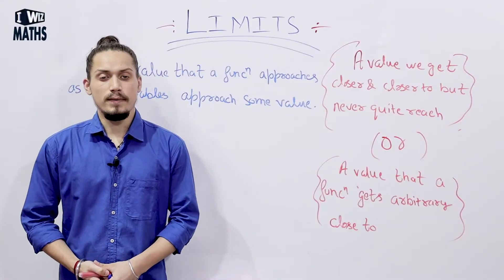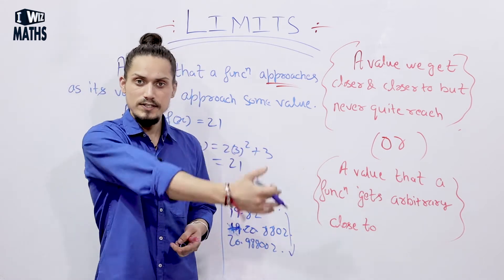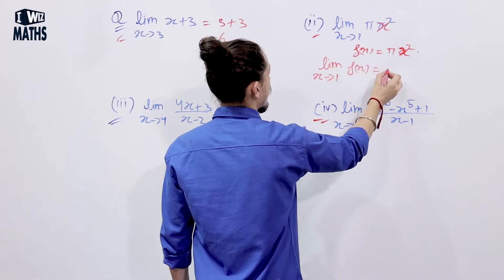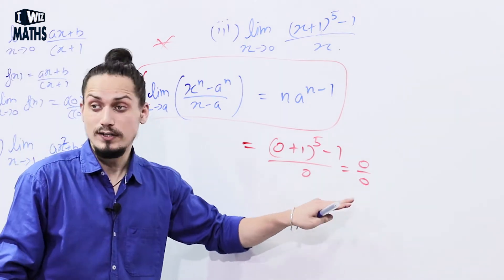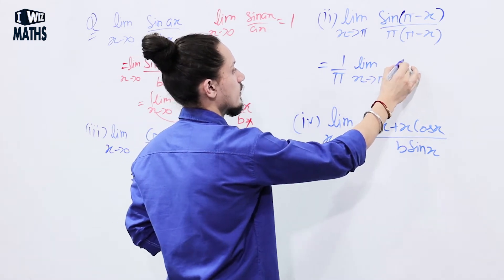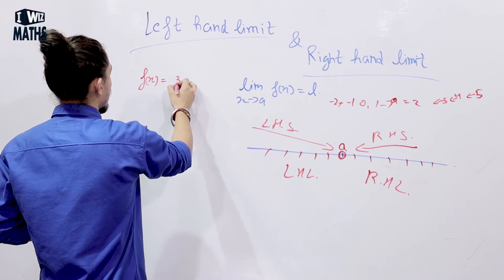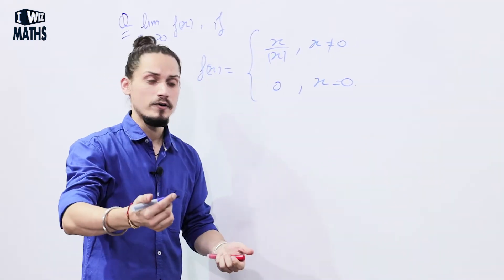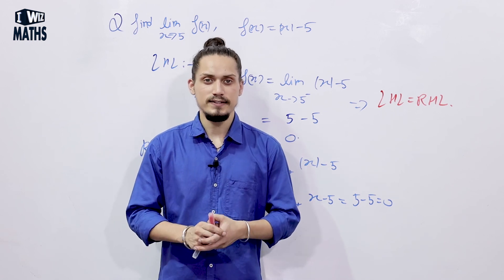Class 11 Maths | Limits And Derivatives | CBSE | NCERT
This Maths video for Class 11 about Limits from the chapter Limits And Derivatives is Part 1 and will help you understand the concepts better.

The topics covered in this video are:
- Limits